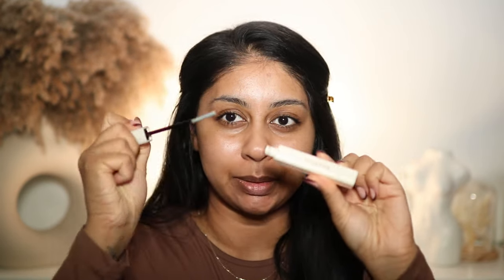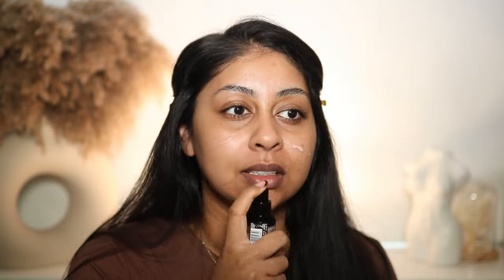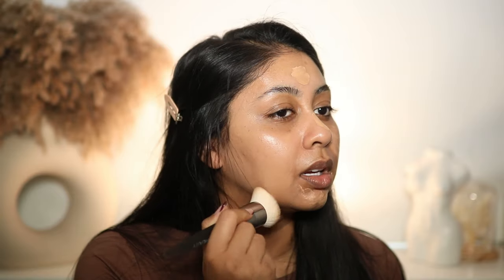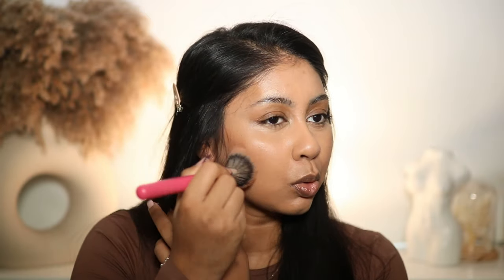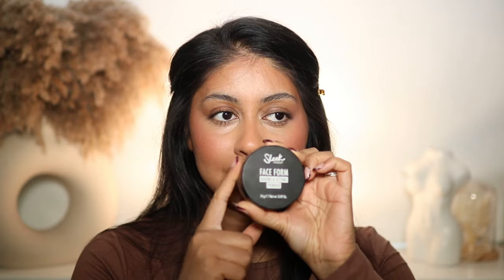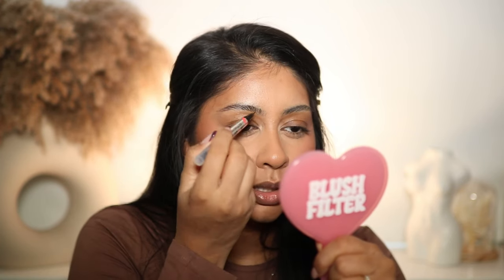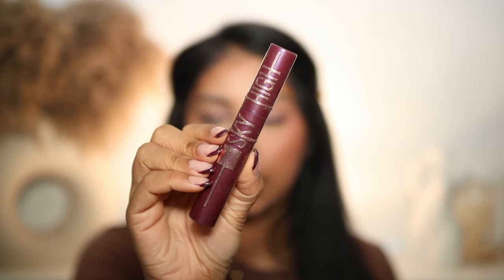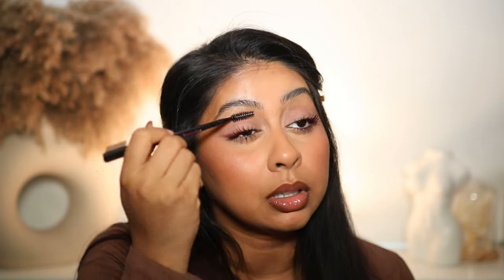HOW TO DO EVERYDAY MAKEUP USING ONLY AFFORDABLE PRODUCTS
by ellie brow texture